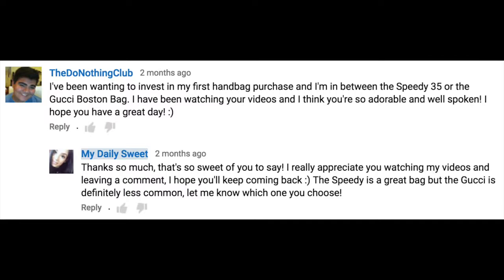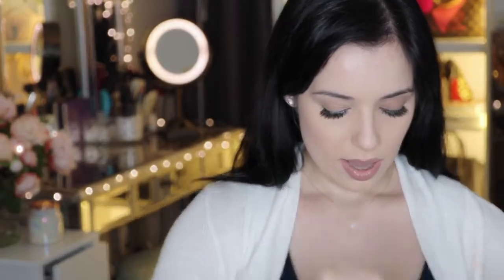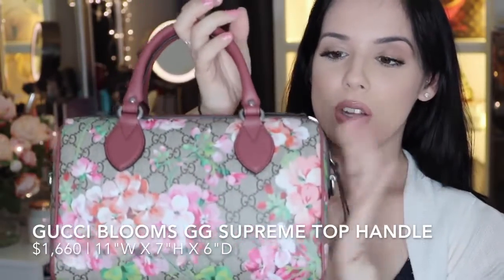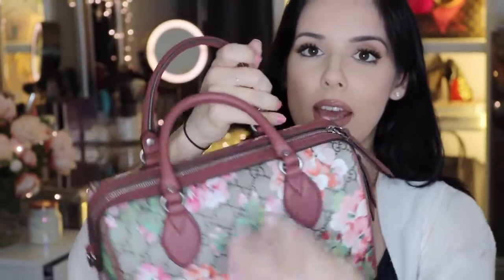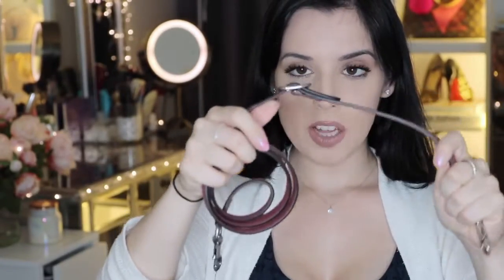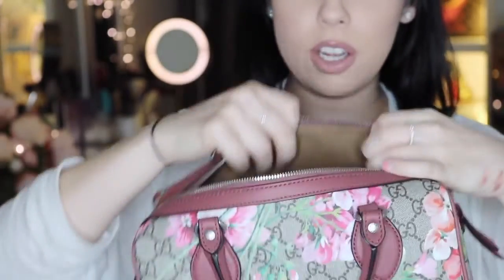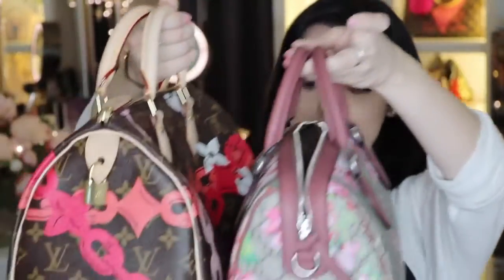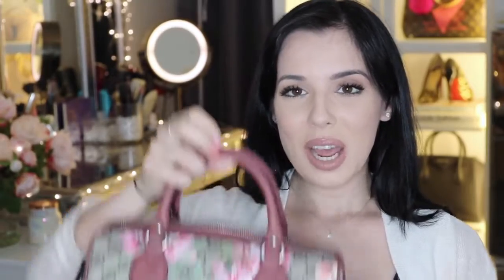Gucci Top Handle Boston Bag Unboxing